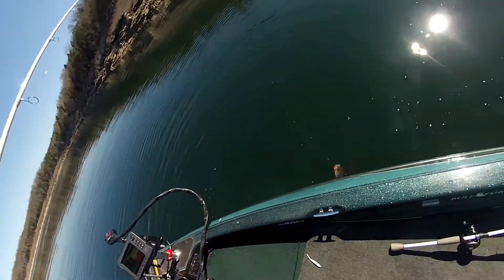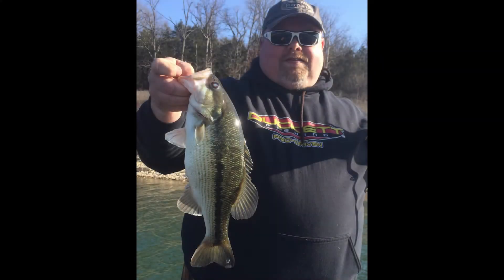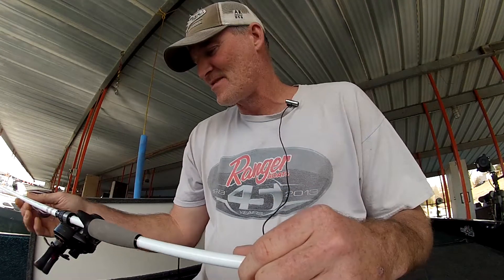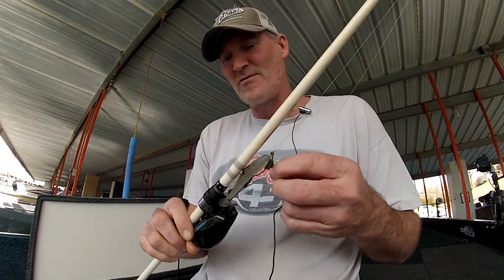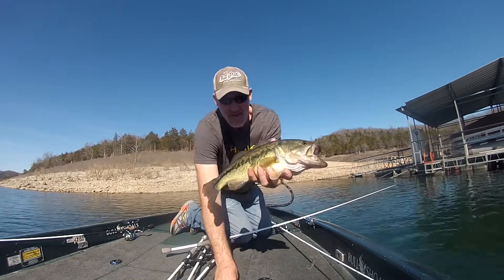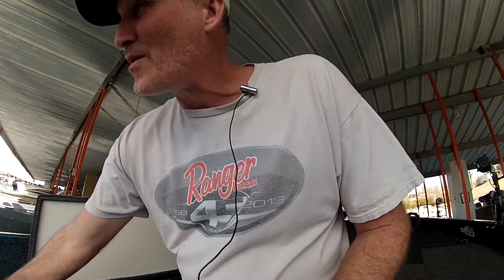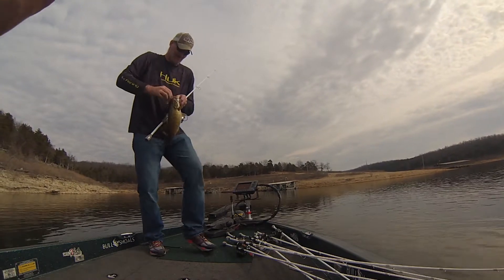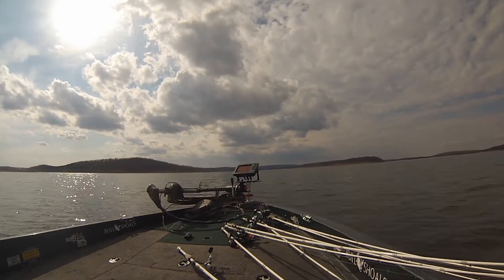Del Colvin Bull Shoals Lake Fishing Report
Fishing report for The Bull Shoals Lake.
Fishing guides, rentals, tackle, and so much more!

HOW DO YOU GET HERE?